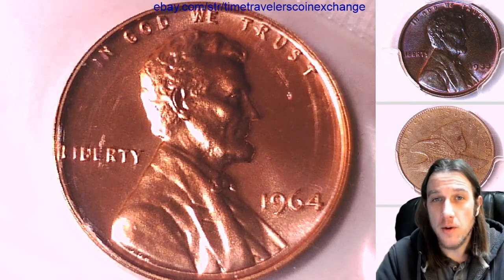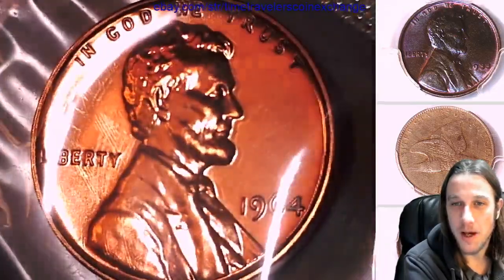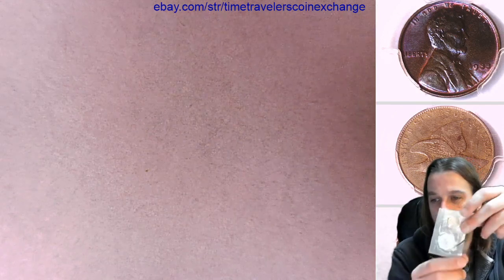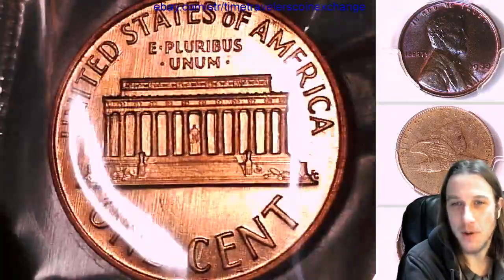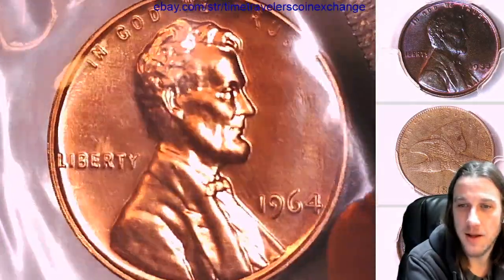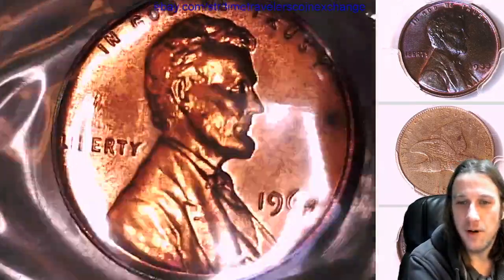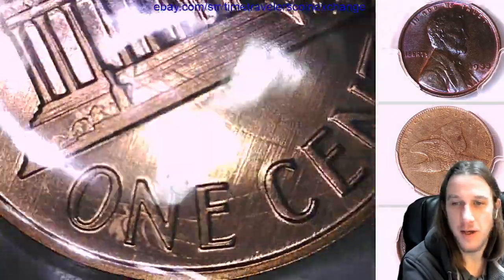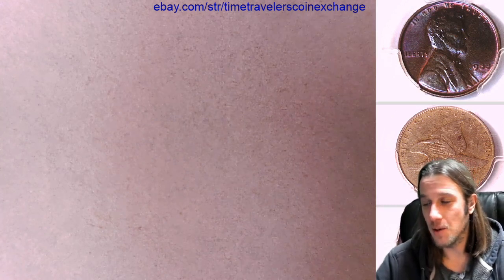Coin Video of Roll of 50 1964 Proof Lincoln Memorial Cents in Mint Cello from Ebay win.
We will spend some time looking through some Mint Set Cellos looking for some high grade and toned coins. Hopefully learn to grade better as we go through coins.